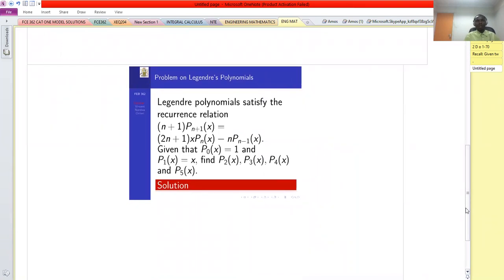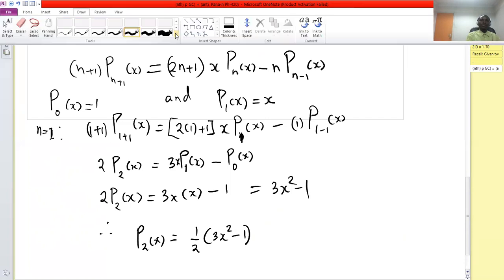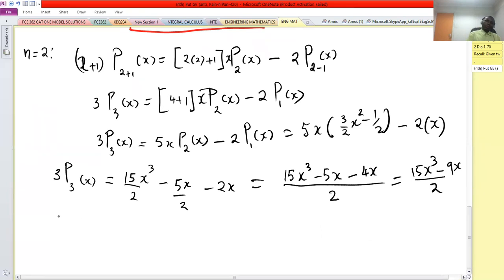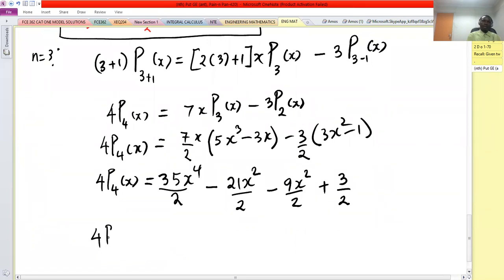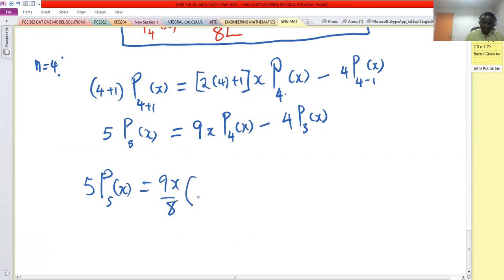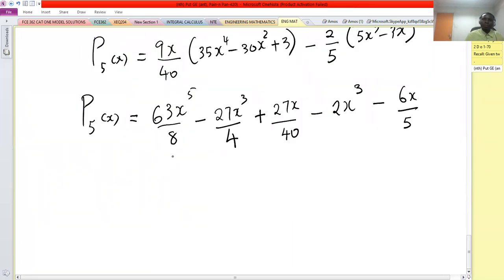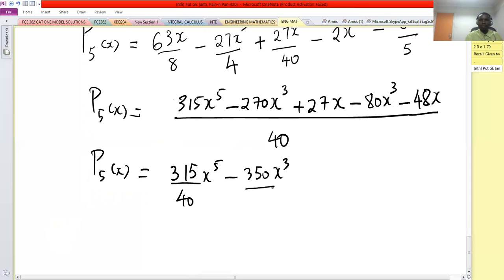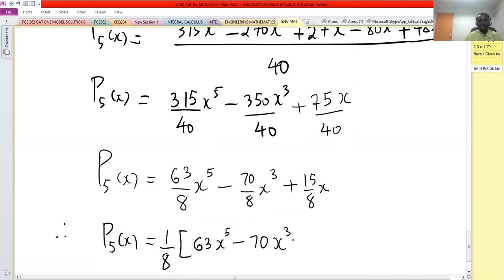Evaluation of Legendre Polynomials